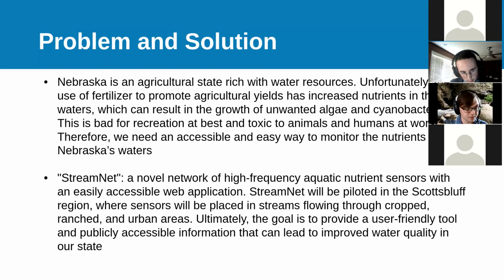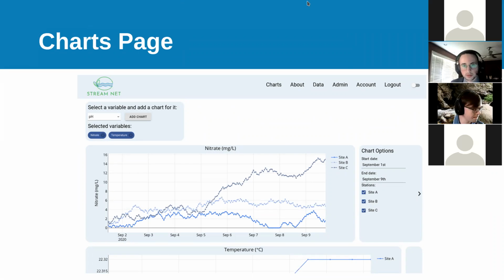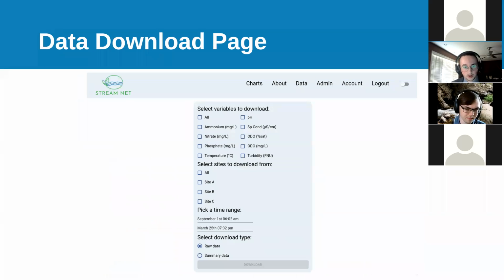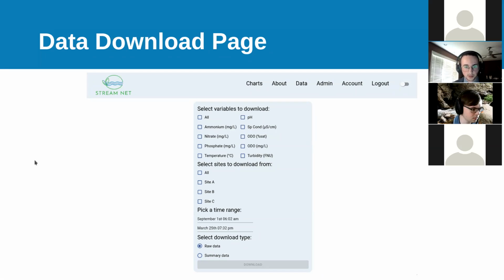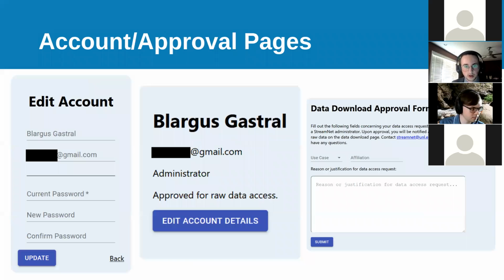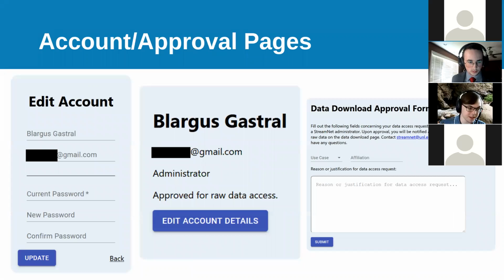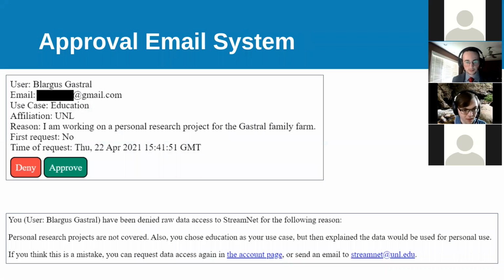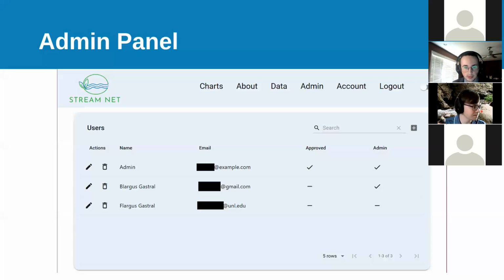UNL Natural Resources Water Quality